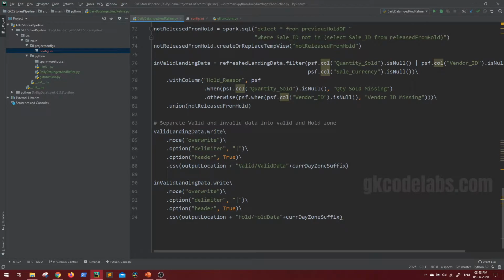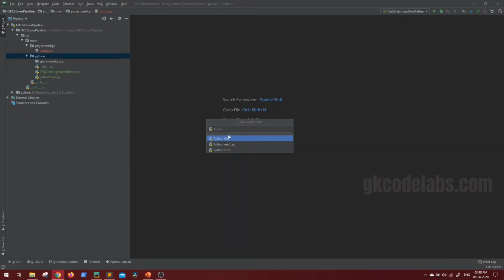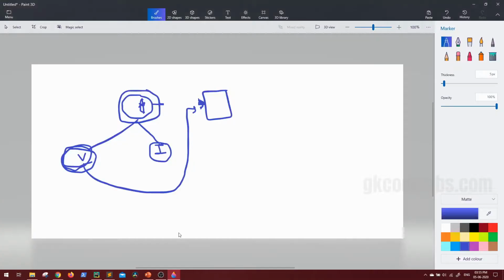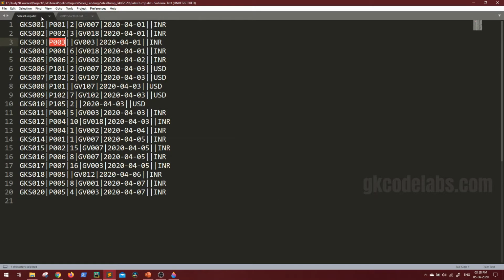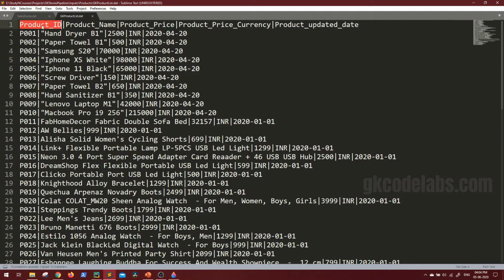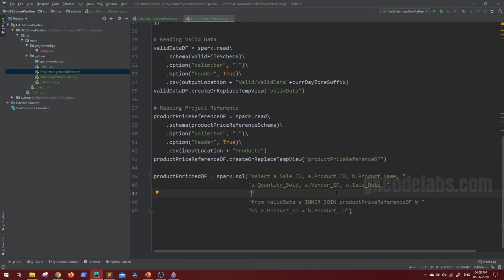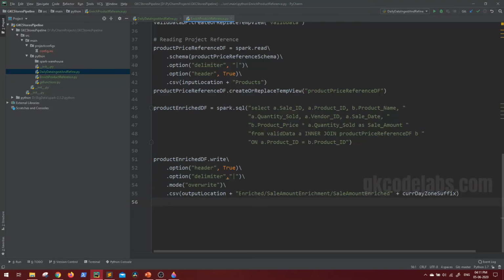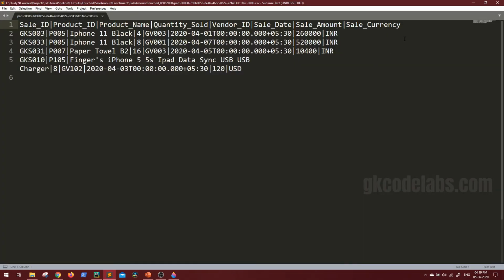bmkmanoj_12 Product Reference SalesAmount